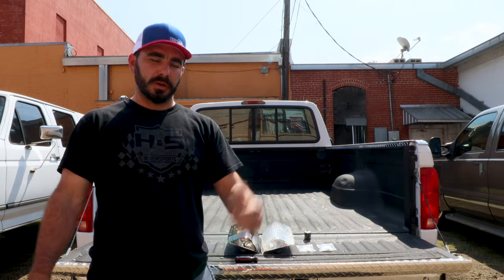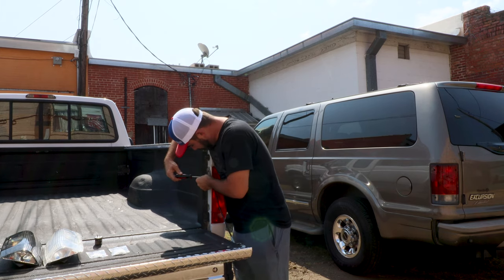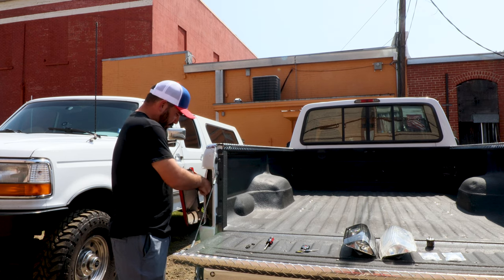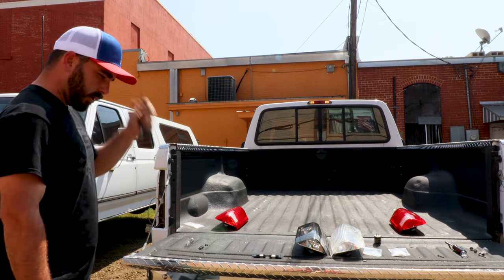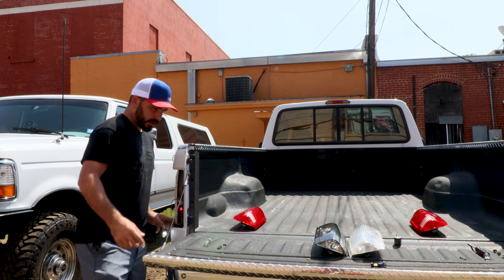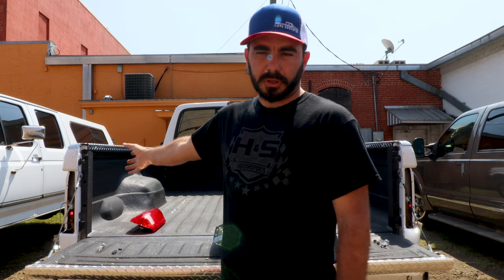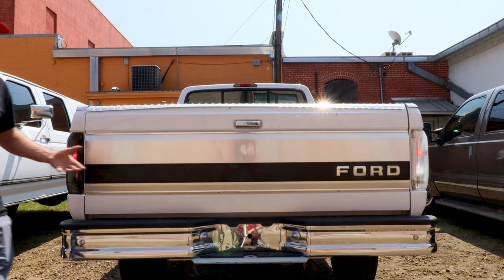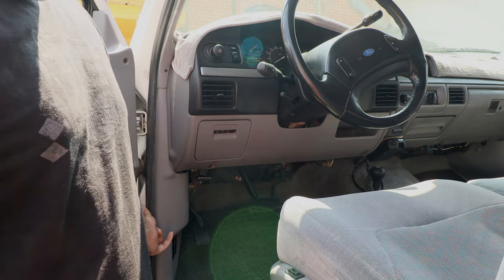Fix-it Friday: 1992-1997 Ford F-Series Taillight and LED Bulb Install(Bronco, F150, F250, F350)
This is by far the number one question we get on these trucks. LED's and funny shifting transmissions.

get your lights here